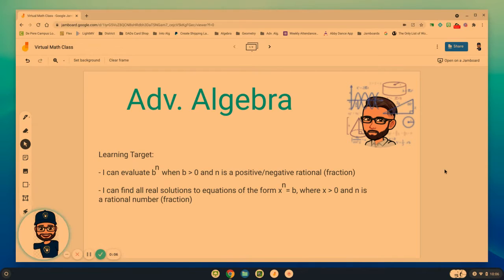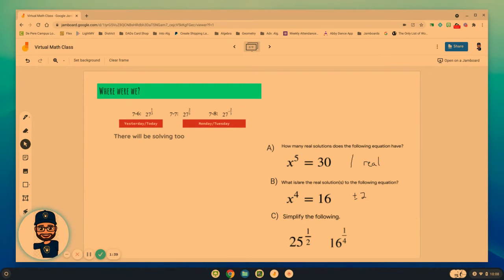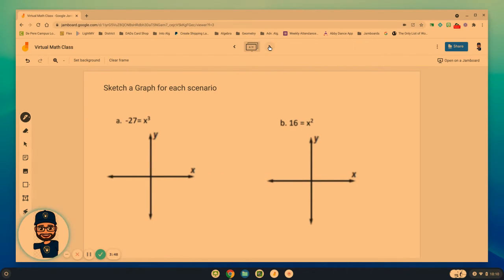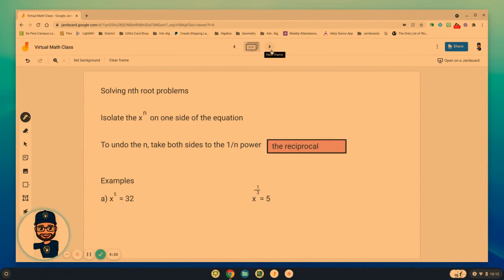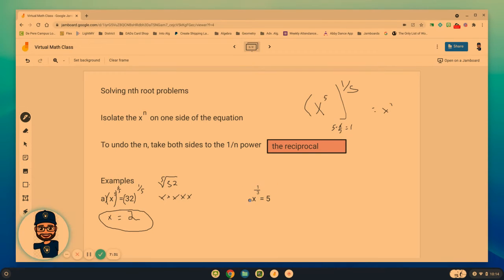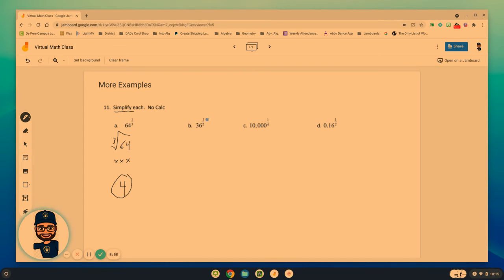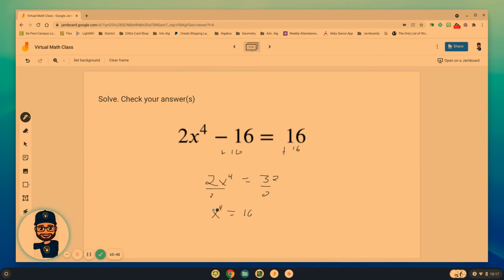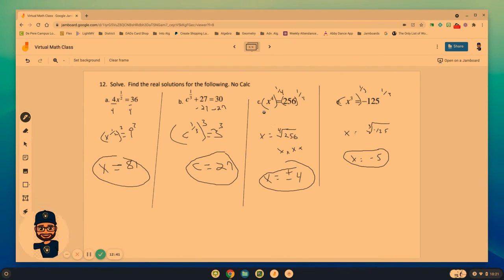Simplifying & Solving nth Root Expressions